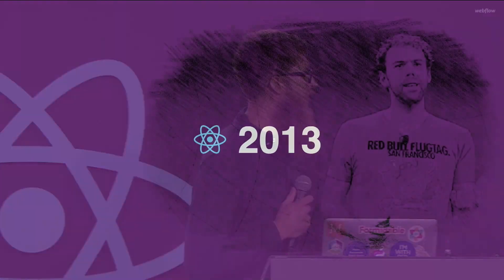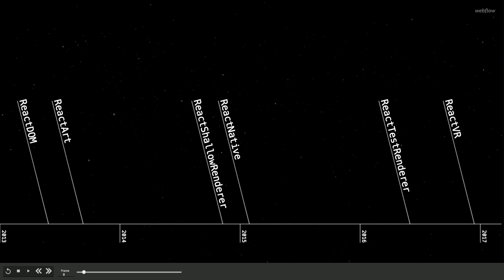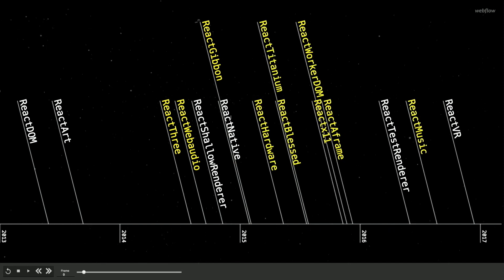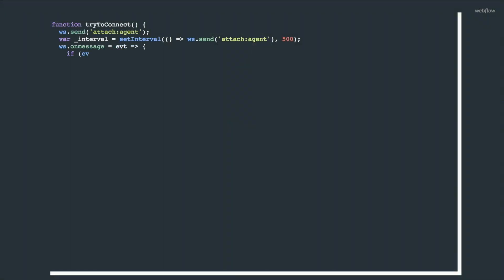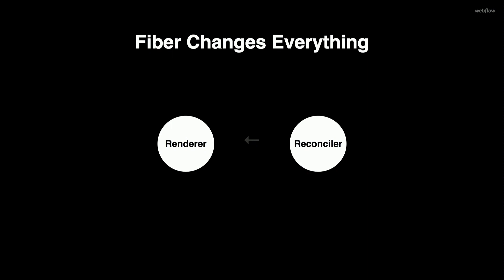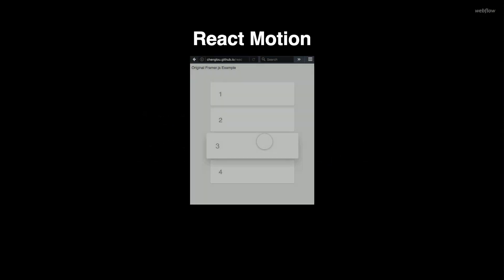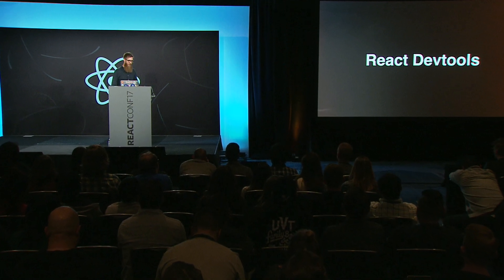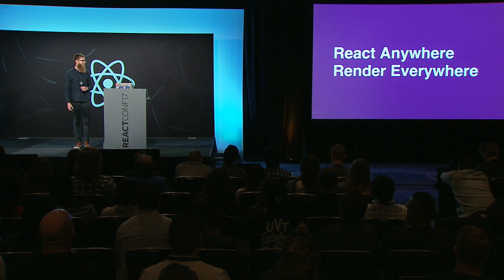⚡️ - Dustan Kasten - React Everything, Render Everywhere - React Conf 2017